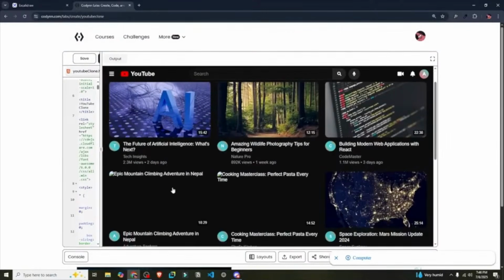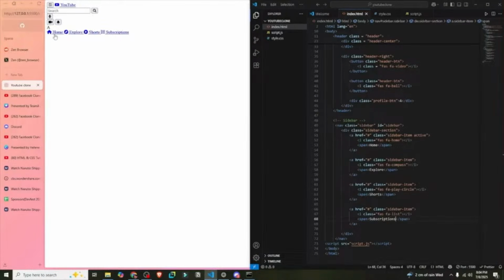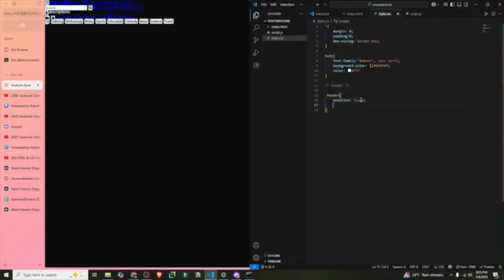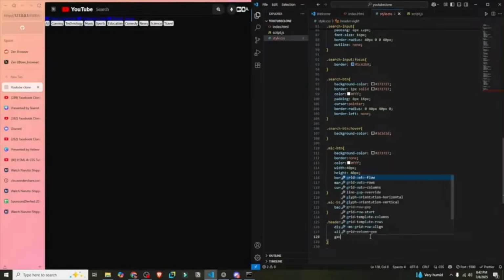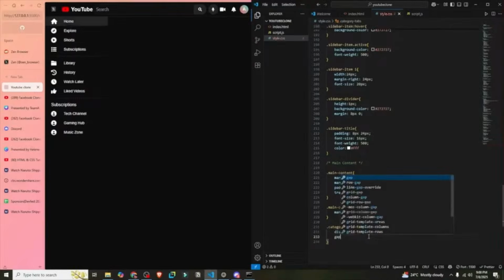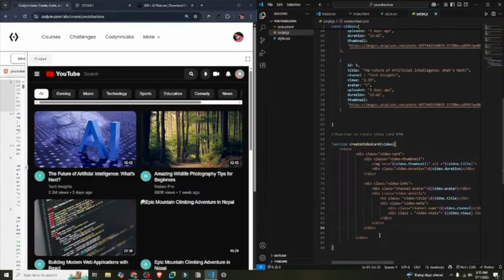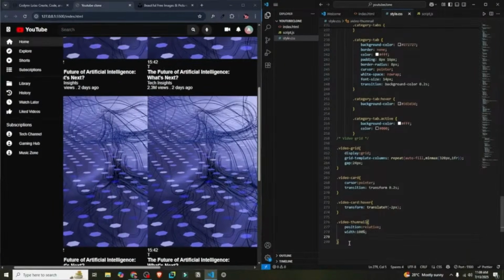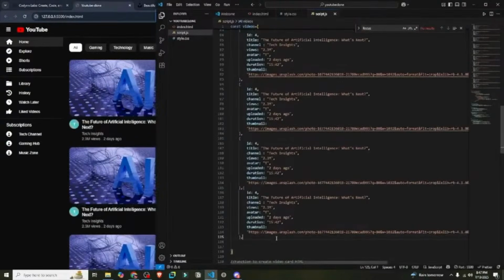Day 6/30 — Full YouTube Website Clone Project | HTML CSS JS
In this video, we’ll build a YouTube Clone using HTML, CSS, and JavaScript from scratch. This beginner-friendly project will help you learn how to design and structure a video-sharing website interface similar to YouTube.

✨ What you’ll learn:

How to make a YouTube clone using HTML and CSS

Adding JavaScript for interactivity

Responsive YouTube layout design

Step-by-step front-end project tutorial

Source code included for practice

This project is perfect for HTML CSS JavaScript beginners and for building your front-end portfolio. By the end, you’ll know how to design a working YouTube-style website that looks modern and responsive.

🔎 Keywords covered: youtube clone html, youtube clone html css javascript, youtube clone using html and css only, how to make a youtube clone in html, youtube shorts clone html css, youtube clone website.

👉 Watch till the end and practice building your own YouTube clone website project!